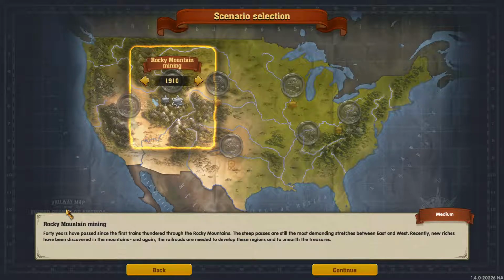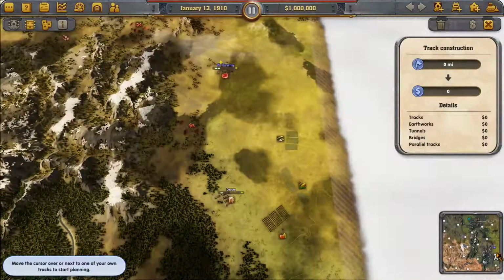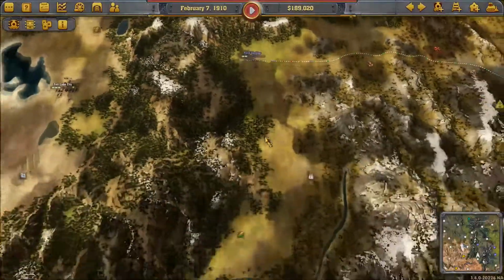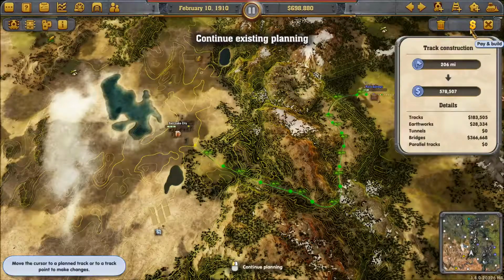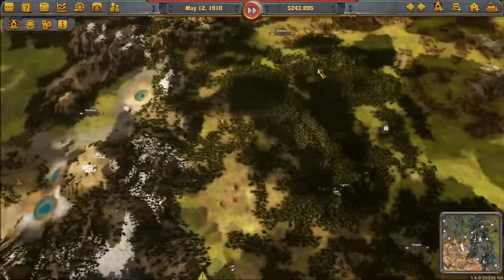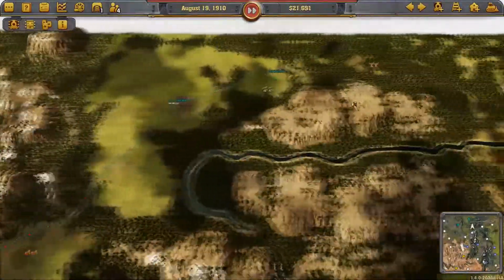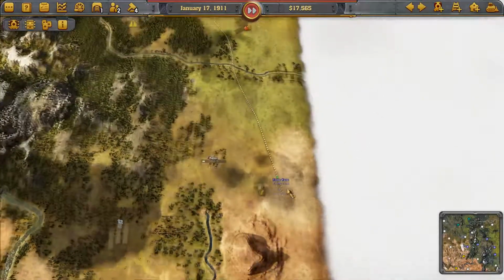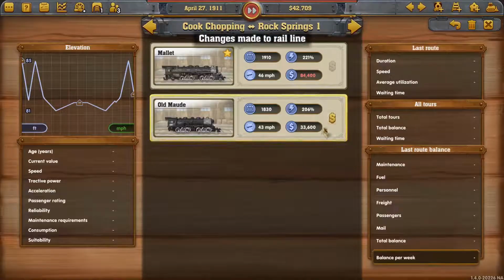Let's Play Railway Empire - Rocky Mountain Mining - Part 1 - President Rating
After the brief interlude to Free Mode, it's time to hit up another scenario. Rocky Mountain Mining is next up, and it is all about expanding your rail network and shipping freight.

Outpost10F is an online sci-fi/fantasy community and chatroom, and we can be found Come by and say hello!